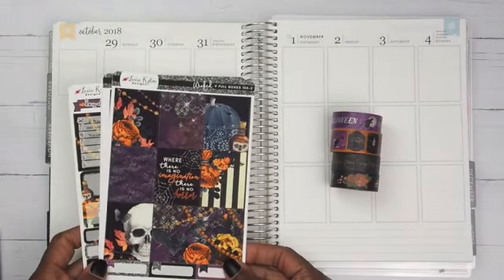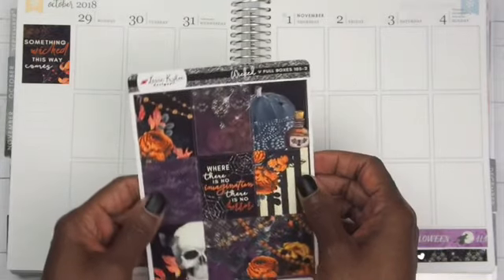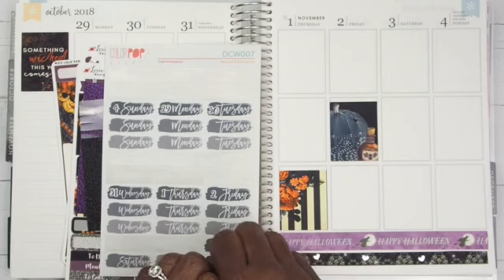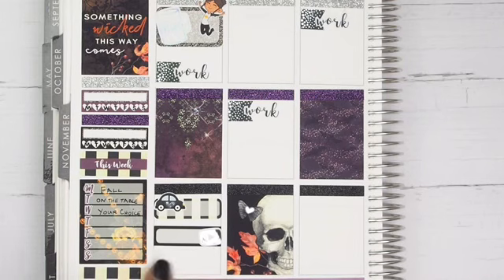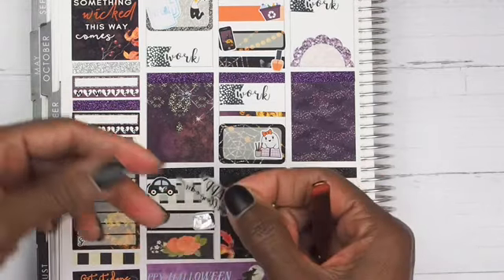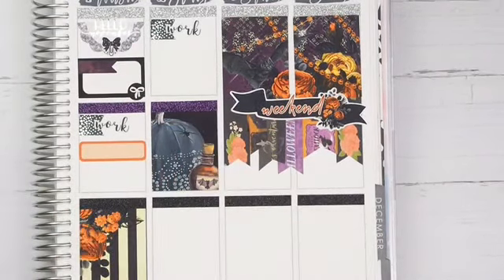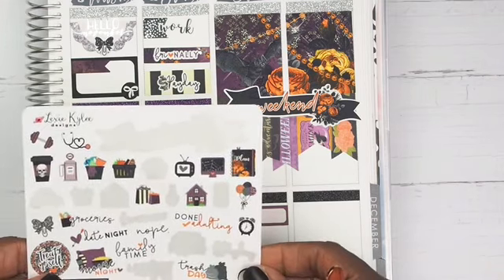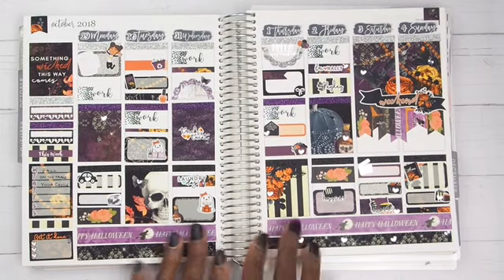HALLOWEEN PLAN WITH ME FEATURING { LEXIE KYLEE DESIGNS} WICKED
I hope you enjoyed the video. Your support means the world to me.

FEATURED SHOP